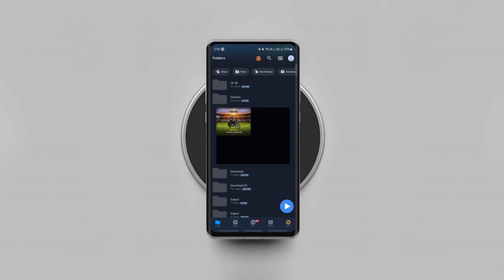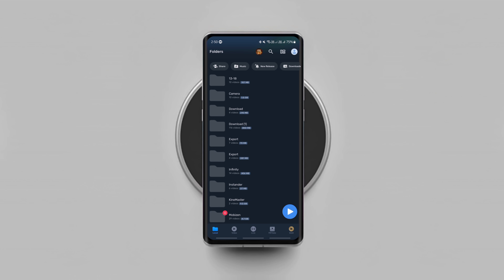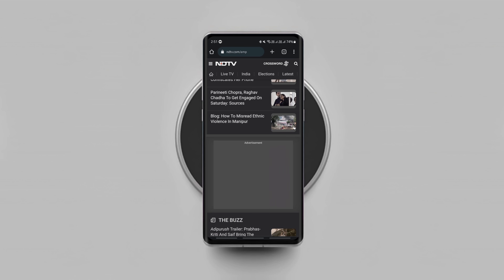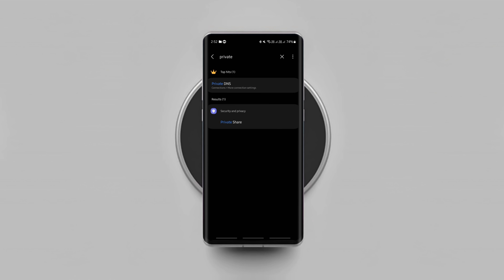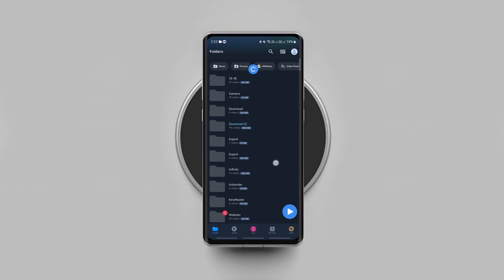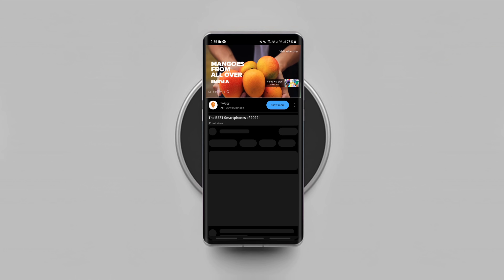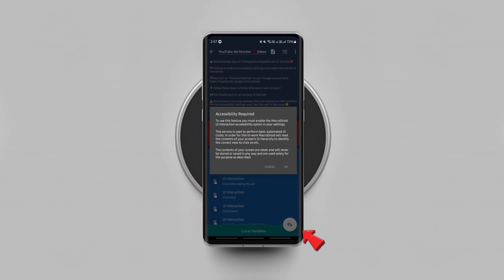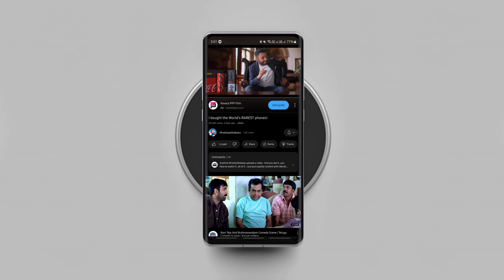𝗦𝗧𝗢𝗣 𝗔𝗻𝗱𝗿𝗼𝗶𝗱 𝗔𝗱𝘀 without ad blocker (Easiest way, NO ROOT)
Don't know how to stop Android ads? Want to know how to easily remove Android ads? Want to block all Android ads without any ad blocker? I've got you covered! In this complete and easy guide, I'll walk you through the easiest and quickest Android trick that can block pretty much all ads on all Android devices without using any ad blocker and without rooting your Android device. With the Android secret trick shown in the video, you can block all Android ads on all Android apps, block ads on all Android games, you can also stop ads on any website you visit on any browser. The video also shows how to make the official youtube app ad free. So watch the video to know how to get rid of ads on any Android phone and enjoy ad free Android experience for free.